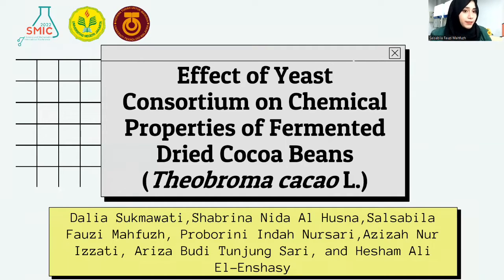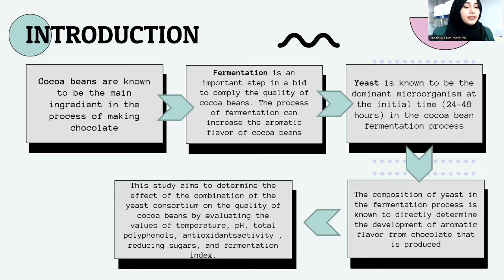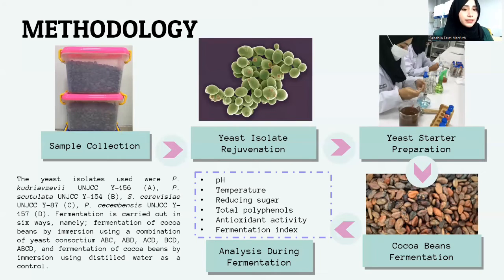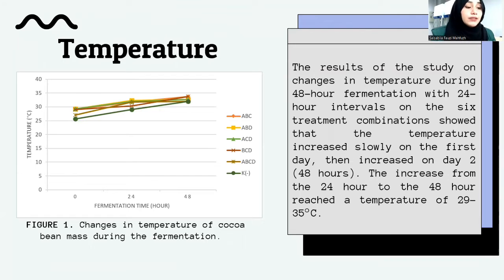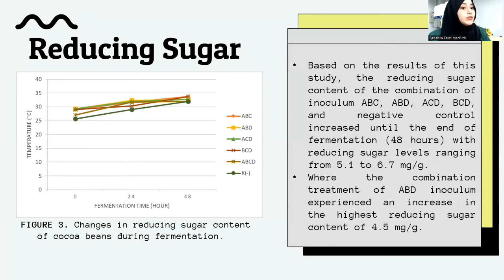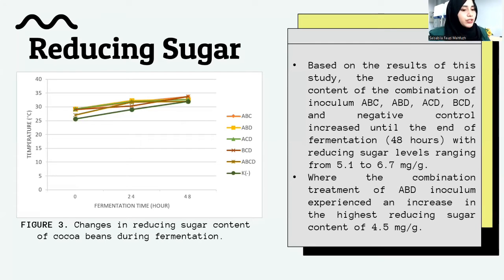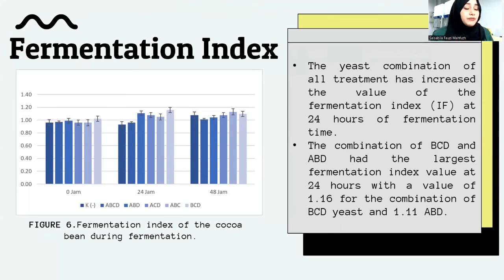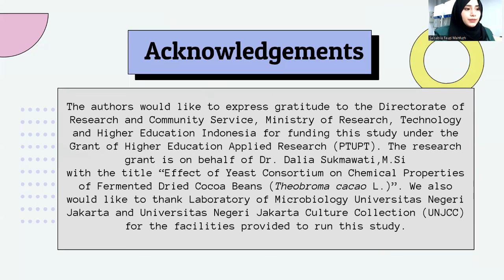Presentation Effect of Yeast Consortium on Chemical Properties of Fermented Dried Cocoa Beans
Effect of Yeast Consortium on Chemical Properties of Fermented Dried Cocoa Beans (Theobroma cacao L.)

Dalia Sukmawati 1,2*, Shabrina Nida Al Husna3, Salsabila Fauzi Mahfuzh1, Proborini Indah Nursari1, Azizah Nur Izzati4, Ariza Budi Tunjung Sari5

1Biology Department, Laboratory of microbiology, 9th Floor Hasyim Ashari Building, Faculty of Mathematics and Natural Sciences, Universitas Negeri Jakarta, Jakarta, Indonesia.
4Department of Food Technology, Faculty of Agriculture, Universitas Sultan Ageng Tirtayasa, Serang, Banten, Indonesia.
5Coffee and Cocoa Research Center Indonesia, Jl. PB Sudirman No.90, Wetan Ktr., Jemberlor, Kec.

Presented at SMIC FMIPA UNJ 2022